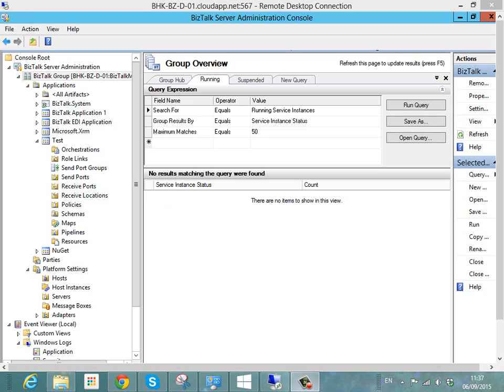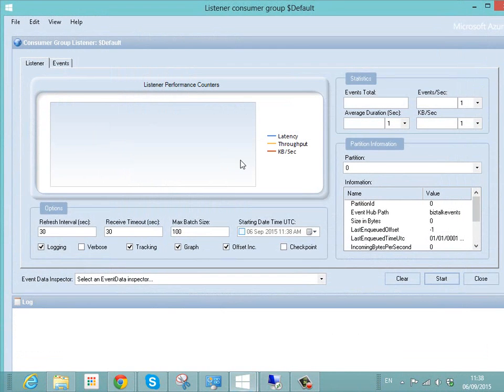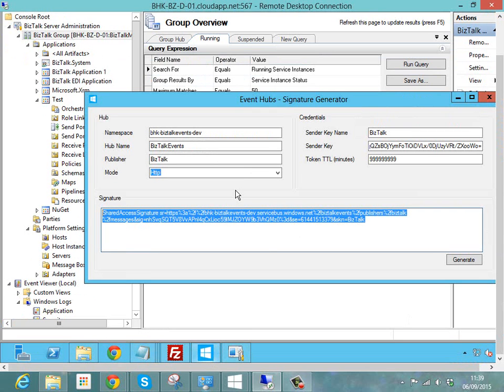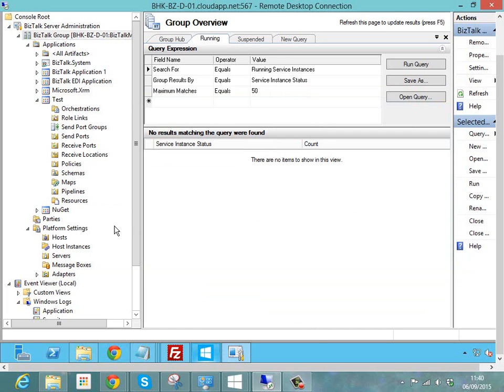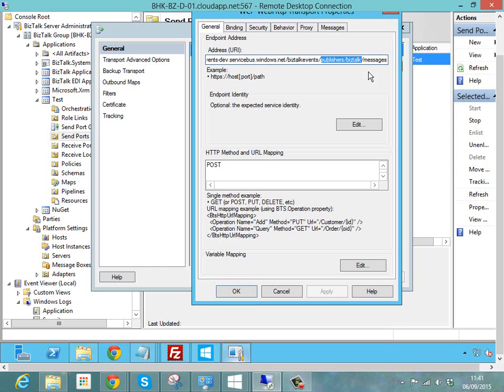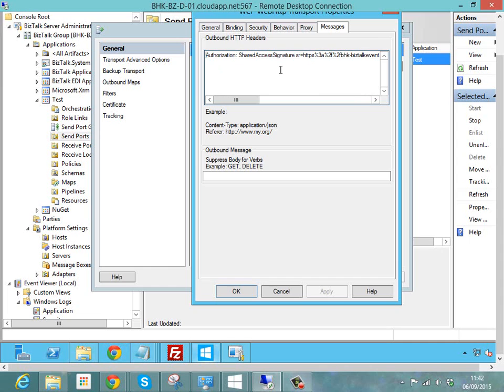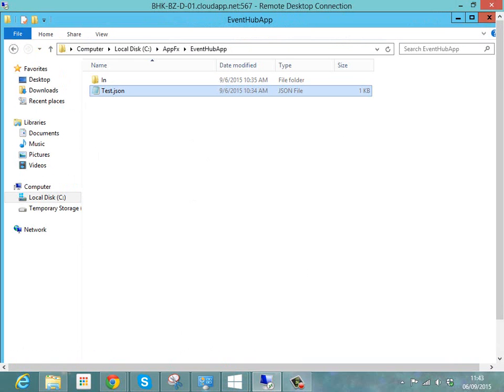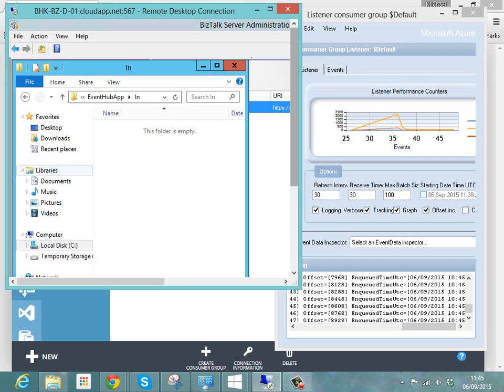BizTalk send to Event Hub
Send messages from BizTalk Server to Azure Service Bus Event Hubs